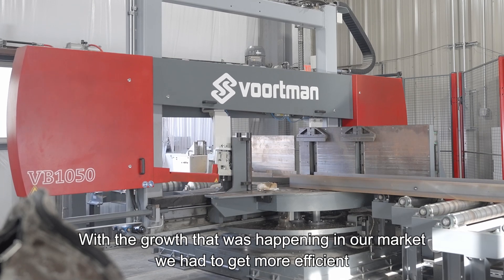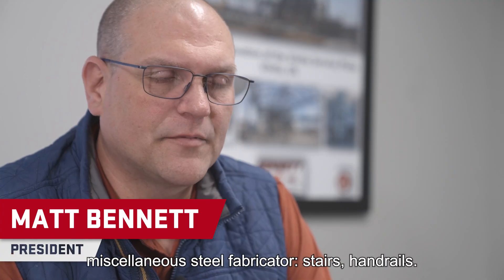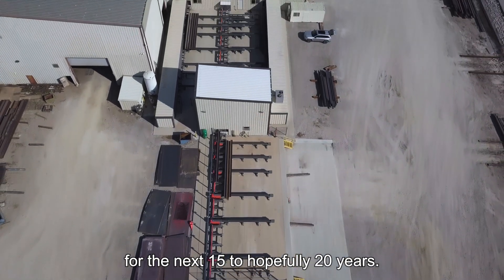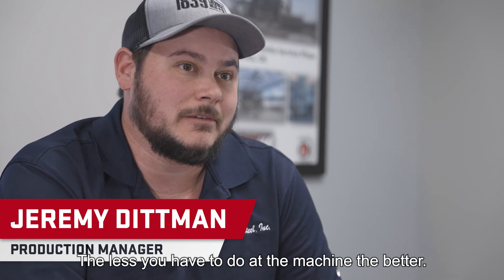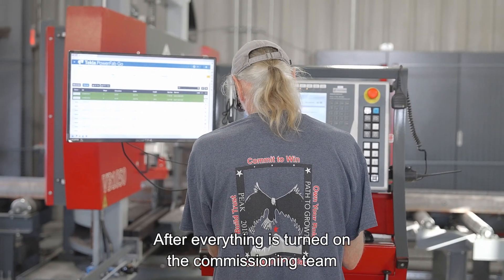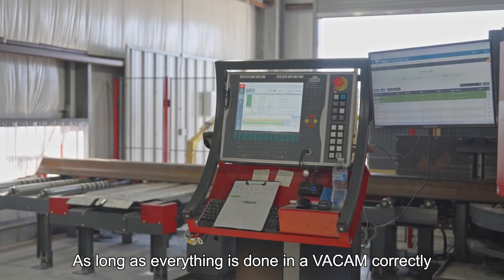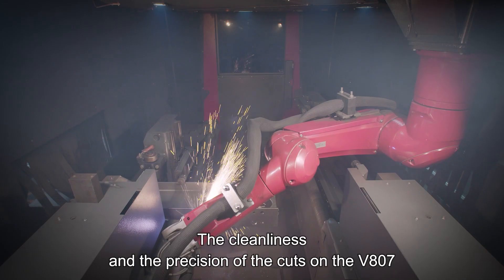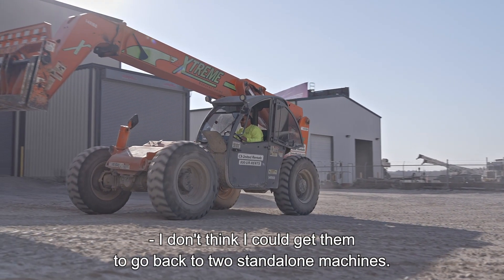From 3 Days to 1 Hour: Bennett Steel’s Efficiency Leap with Voortman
Discover how Voortman’s cutting-edge technology helped Bennett Steel achieve remarkable efficiency and precision in steel processing. "It produces and processes steel faster than I have seen any other machine do.", Matt Bennet, president of Bennet Steel, mentions.

Voortman's software VACAM took Bennett Steel's efficiency one step further. "It used to take three to four days to get programming done." says Jeremy Dittman, production manager. "Now programming is done in about an hour.", he finishes.